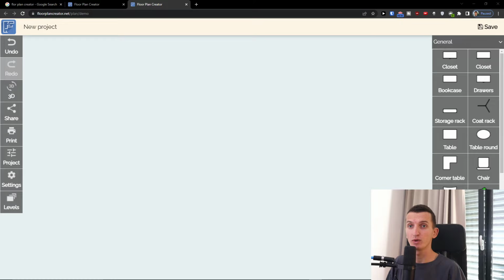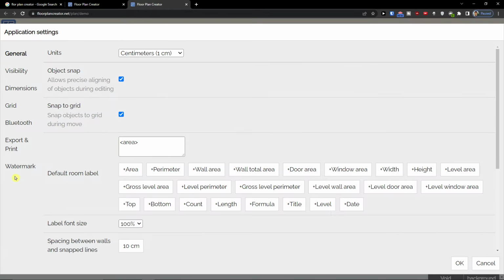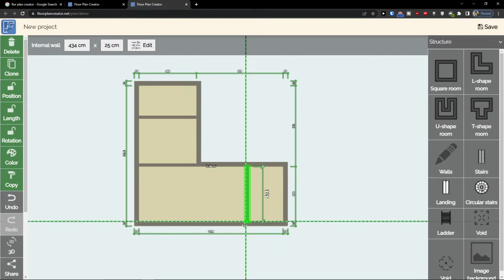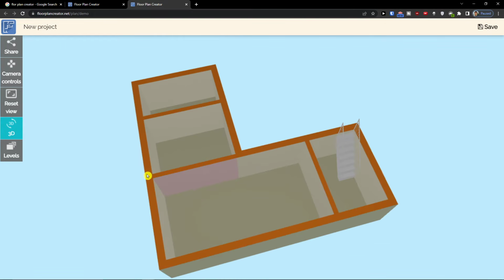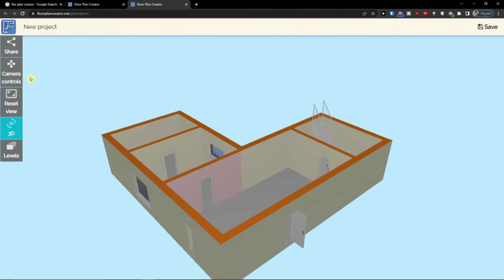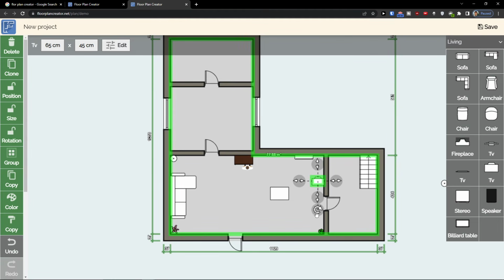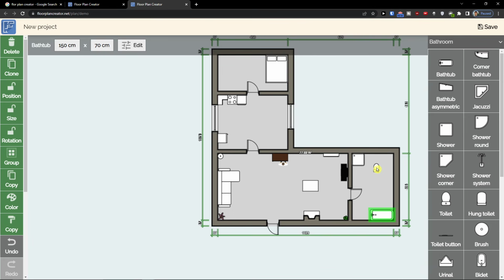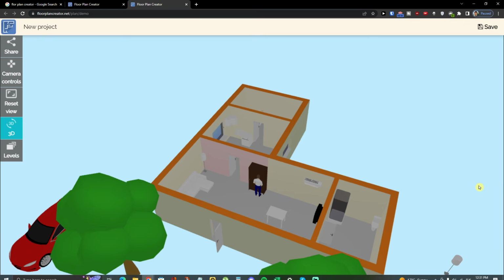How To Use Floor Plan Creator - Floor Plan Creator For Beginners